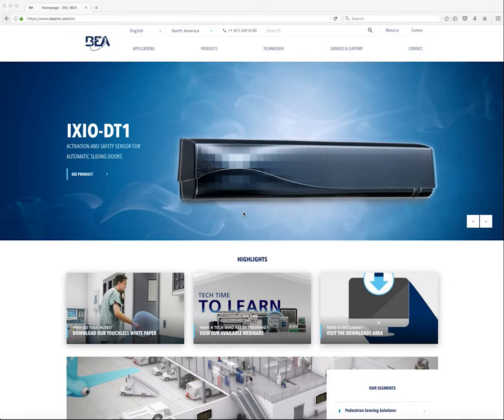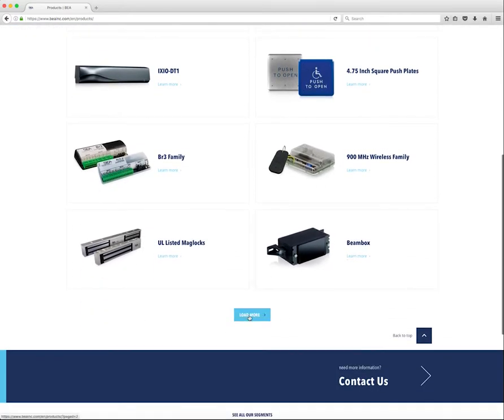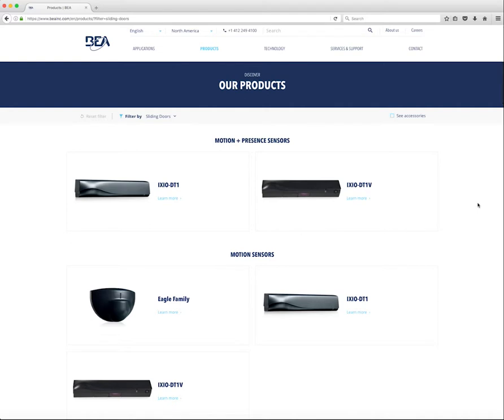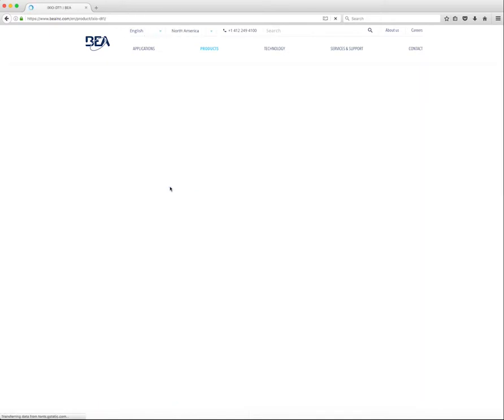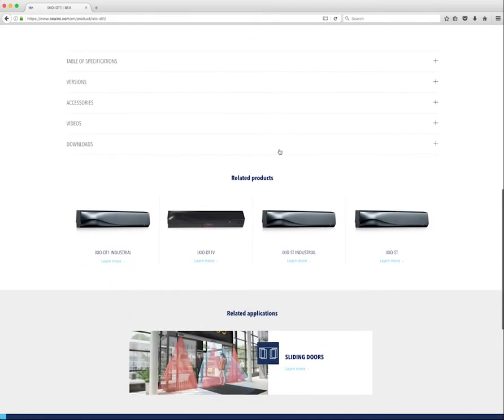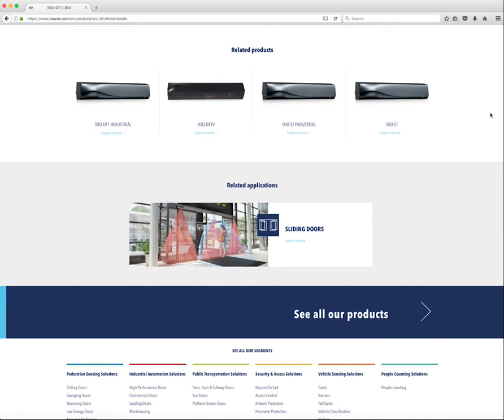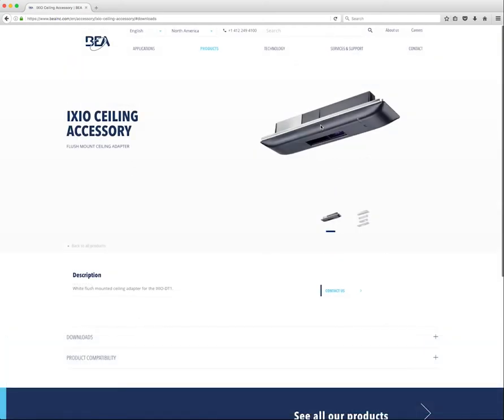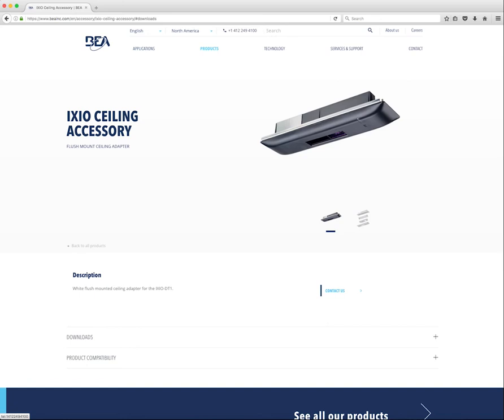BEA Website Training Series - The Products Page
BEA has produced these brief training videos to introduce and walk users through the features and functionality of our new website.